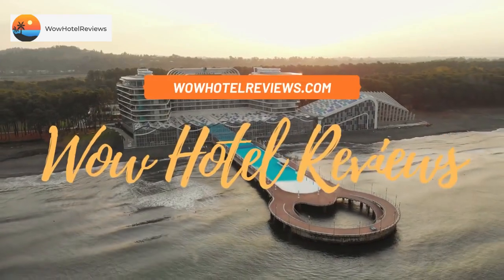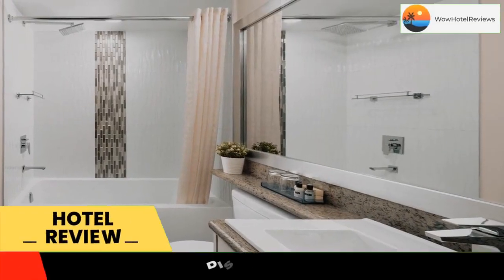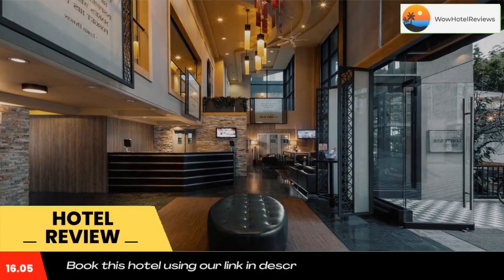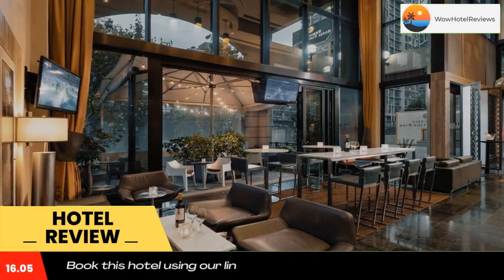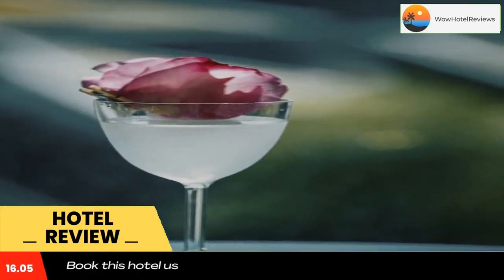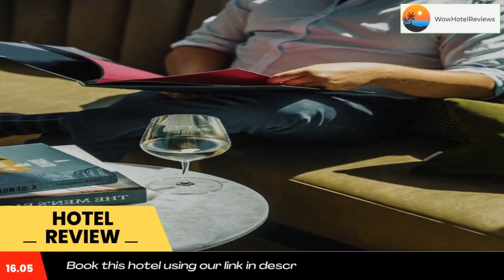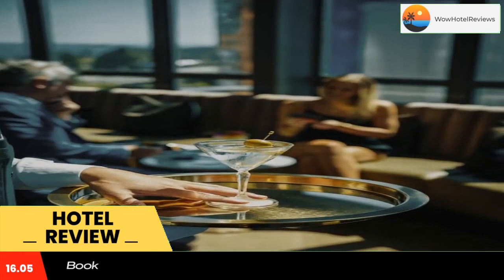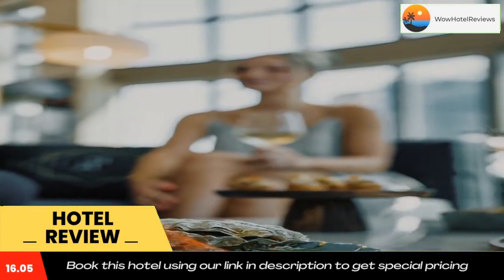The Parker Hotel Vancouver Review - Vancouver , Canada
The Parker Hotel Vancouver

Located in downtown Vancouver, The Parker Hotel is just 2 minutes’ walk from the seawall. It features free WiFi throughout hotel and 42" LCD TVs in all guest rooms.

A mini-bar, a fridge and a Keurig coffee machine are offered in every room at Parker Hotel Vancouver. The rooms feature warm colors, and provide an iPod dock and work desk. High speed internet is also available.

The elegant La Vallee restaurant is open for your breakfast needs, please join them at the 2nd floor during your stay.

A fitness center is provided, and a tour desk with area information and ticket services is on site. Free bottled spring water is offered.

Robson Street and Yaletown are 12 minutes’ walk away. Granville Island is 1.9 mi from The Parker Hotel Vancouver.